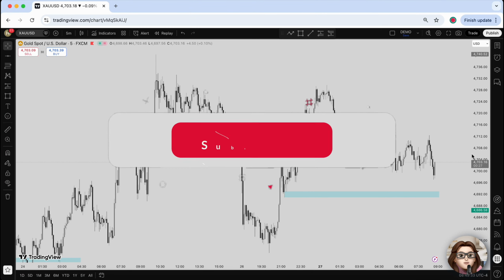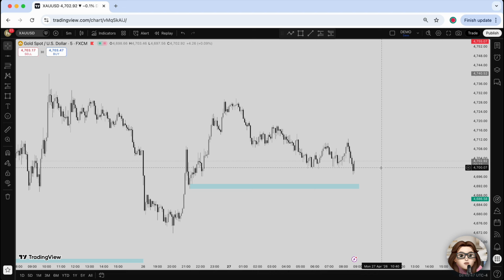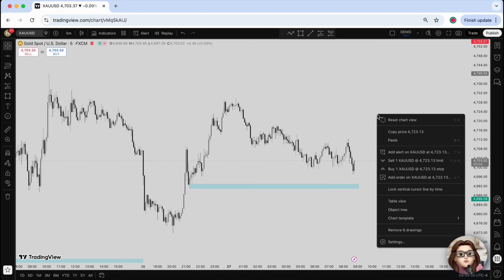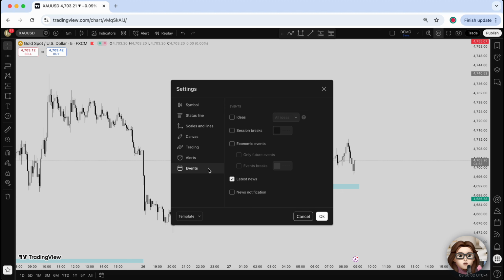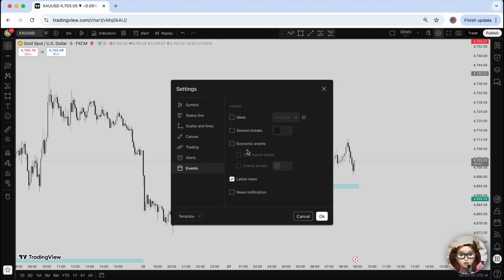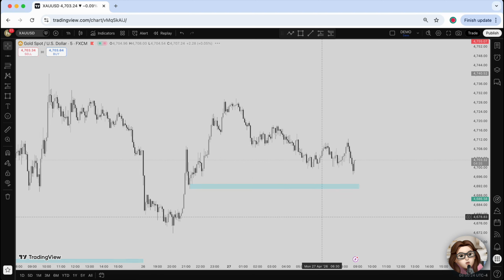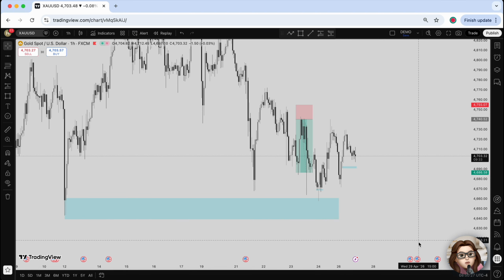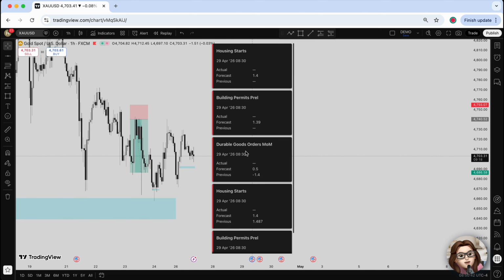How To Show News On Tradingview Chart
If you want to stay updated with market-moving events directly on your charts, learning how to show news on your chart in TradingView is a powerful feature you shouldn’t miss. In this step-by-step tutorial, you’ll learn exactly how to enable and use the news feature on TradingView so you can combine technical analysis with real-time fundamental insights.

TradingView is not just a charting tool—it also provides integrated news feeds that help traders understand why the market is moving. Whether it’s breaking financial news, earnings reports, or global economic updates, having this information directly on your chart can give you a major edge.

In this video, we walk you through how to enable news on your TradingView chart. You’ll learn how to access the news panel, turn on relevant settings, and display news icons directly on your chart timeline. These icons mark important news events, and when you click on them, you can instantly read the related articles without leaving your chart.

We’ll also show you how to customize your news sources so you only see relevant updates. TradingView aggregates news from multiple providers, and you can filter them based on your interests—whether you’re focused on stocks, forex, or cryptocurrencies. This helps you avoid information overload and stay focused on what matters most to your trading strategy.

Another key part of this tutorial is understanding how to use news effectively. For example, sudden price spikes or drops are often driven by news events. By seeing news directly on your chart, you can quickly connect price movements with real-world events, improving your analysis and decision-making.

We also cover how to combine news with technical indicators. For instance, if a breakout happens alongside major news, it may be more reliable. On the other hand, unexpected news can invalidate technical setups, so being aware of it is crucial.

This tutorial is perfect for beginners who want to understand how to access news on TradingView, as well as experienced traders who want to enhance their analysis with real-time information. By the end of this video, you’ll be able to confidently display and use news directly on your TradingView charts.

Using news alongside charts can significantly improve your trading performance because it gives you context behind price movements. Instead of guessing why the market is moving, you’ll have clear insights right in front of you.

Start using TradingView news today and trade with more confidence!

This video shows you How To Show News On Tradingview Chart Easily! Watch this Video till the end to learn How To Show News On Tradingview Chart.

Were you able to figure out How To Show News On Tradingview Chart? Share this with your friends who want How To Show News On Tradingview Chart.

Problem Solved in this Video-:

What Do you Think of How To Show News On Tradingview Chart?